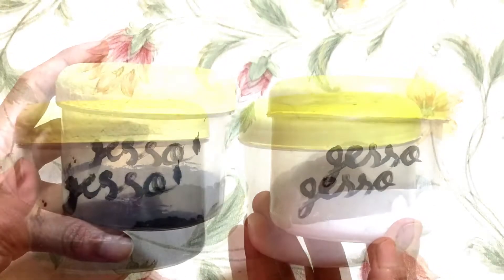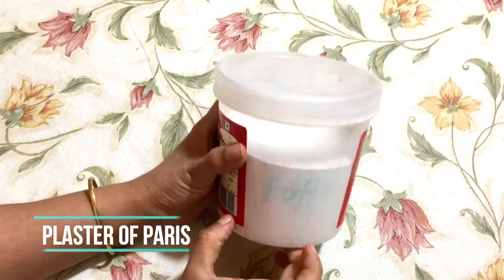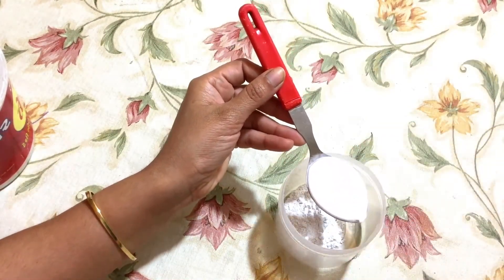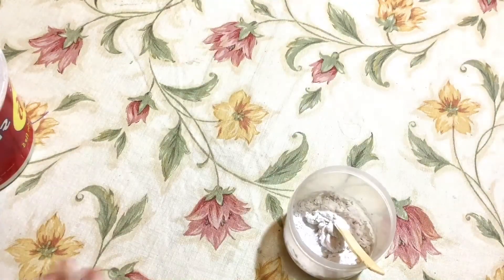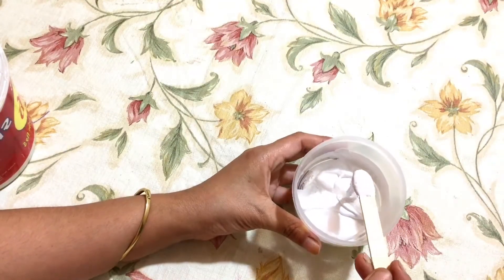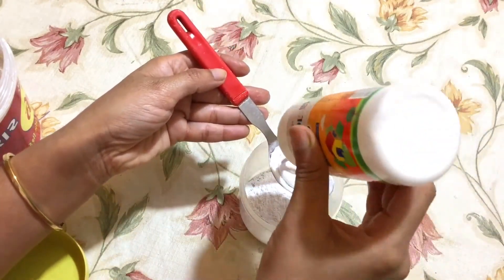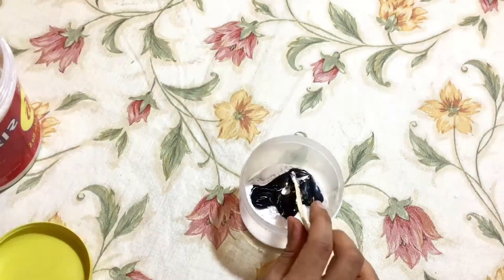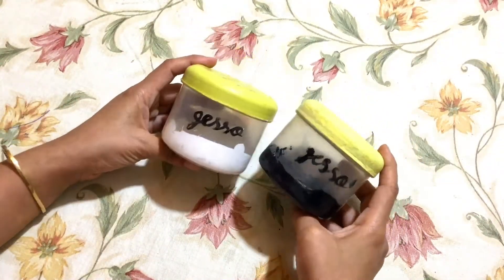How To Make Gesso | DIY Gesso | Homemade Gesso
Hello everyone,
In this video i am sharing how to make  gesso at home.

🔔And hit the "BELL" icon to receive regular updates whenever I upload a new video.
Plz don't forget to give your feedback in comment section.

Materials used:
1. plaster of paris
2. acrylic colors
3.  Glue